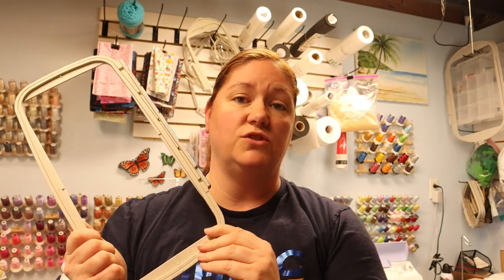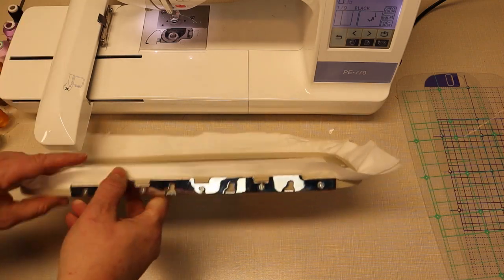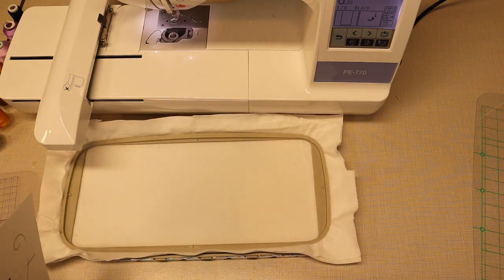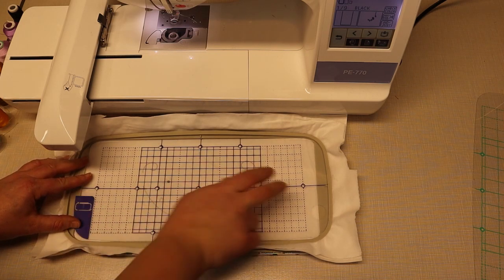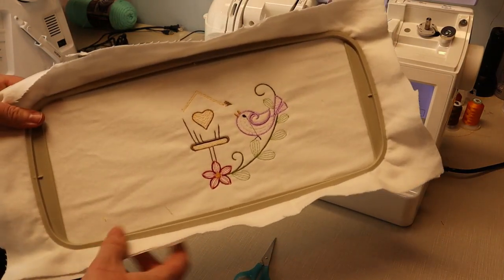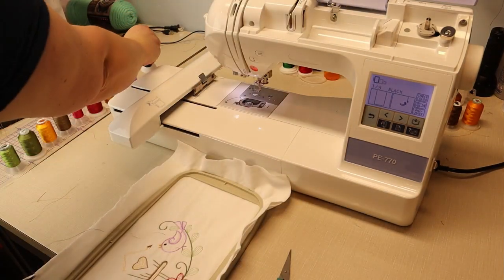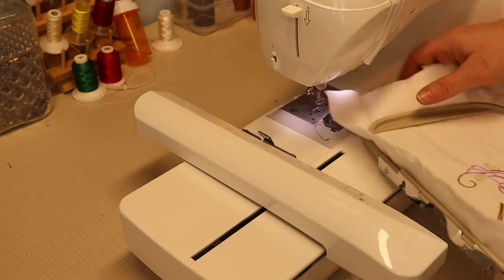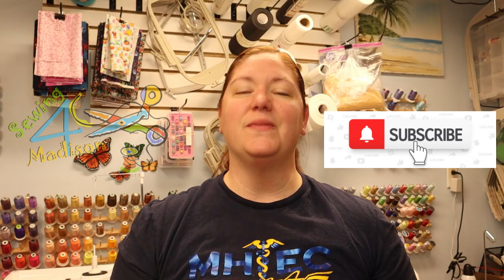5x12 Embroidery Hoop tutorial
In this video Mary from Sewing4Madison is going to show you how to use an aftermarket 5x12" embroidery hoop for your next embroidery project!

Product Links:
New Brothread Embroidery Hoops

Embrilliance Software:

Etsy Store: